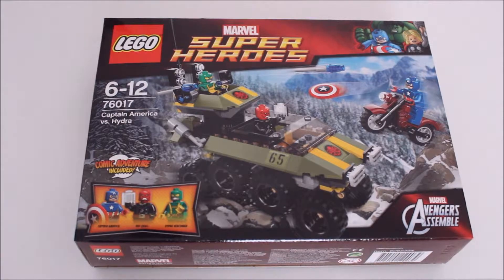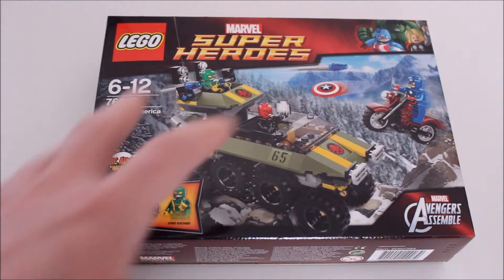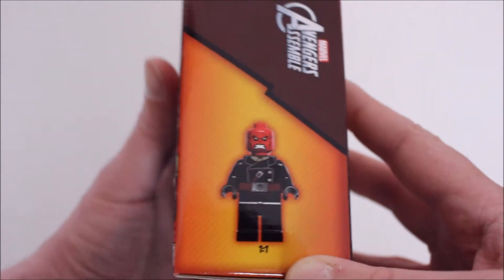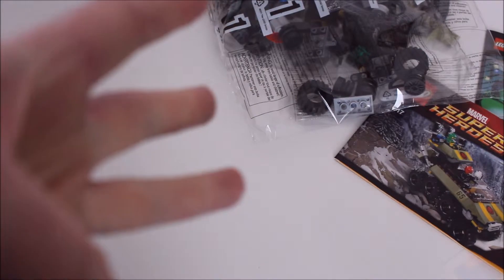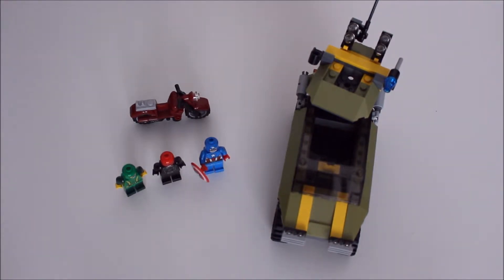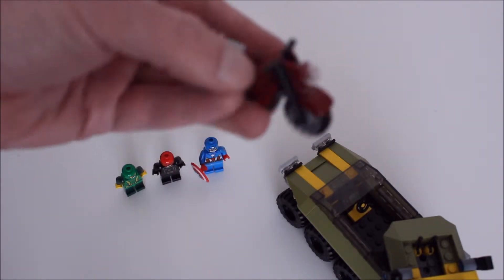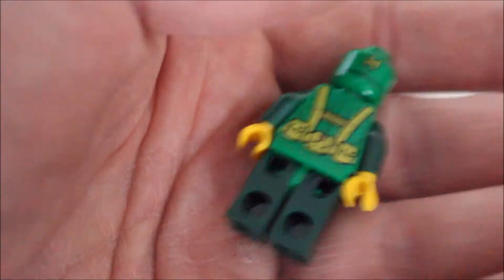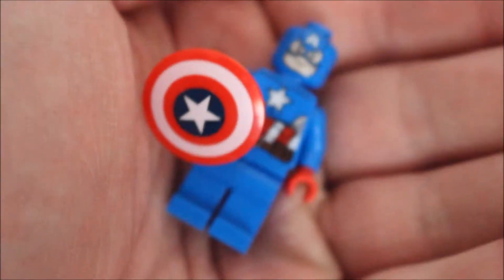Captain America vs Hydra Tank.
More Lego, more Avengers, this time it's Captain America vs Hydra and their tank. But is it any match against Cap's Mighty Shield?